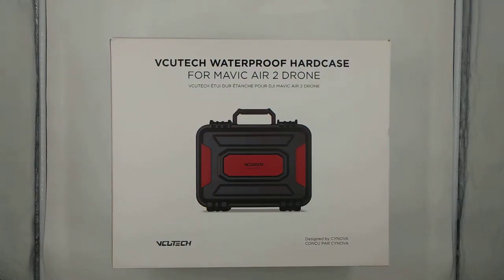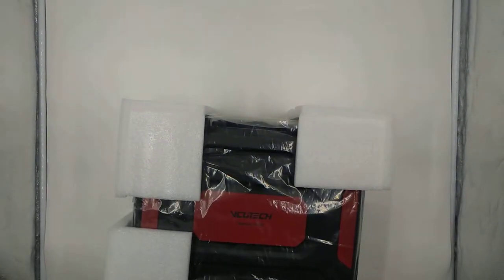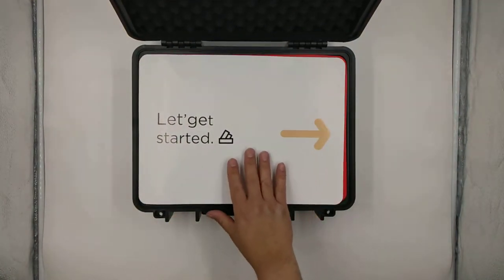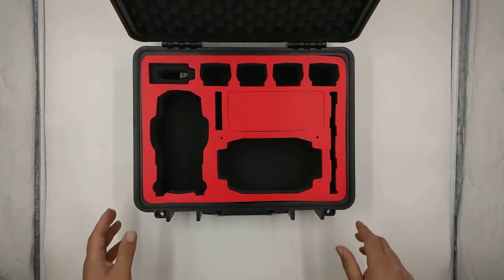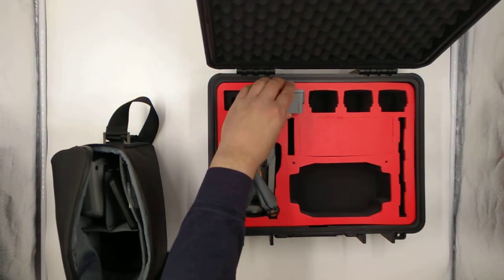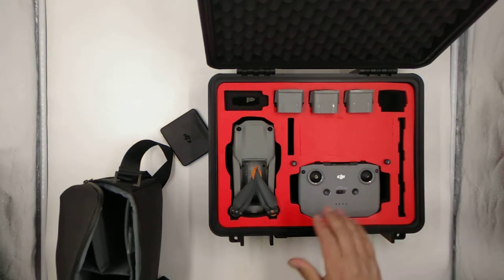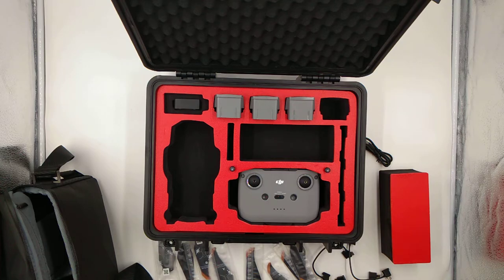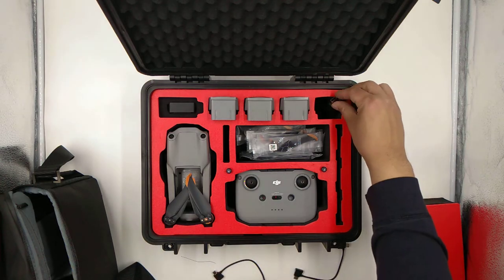Vcutech Waterproof Hardcase for Mavic Air 2 Drone / Air 2s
Hey, just doing a quick deep review, hands on for the VCUTECH WATERPROOF HARDCASE for Mavic Air 2 Drone.

Apprently, it can also work with the Air 2s.